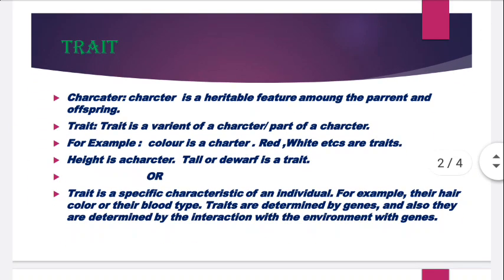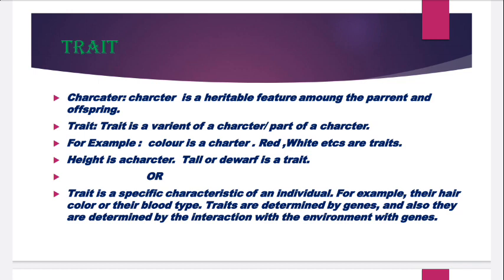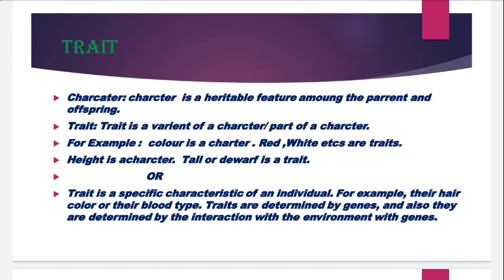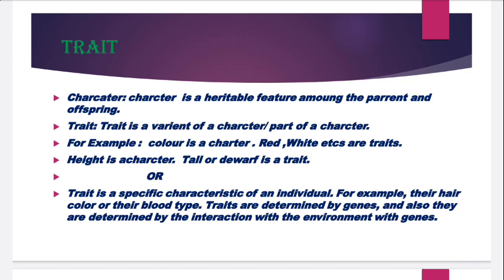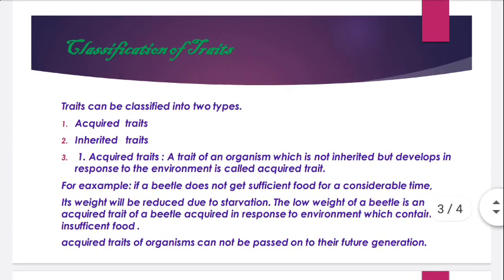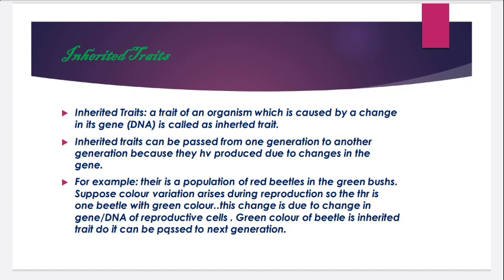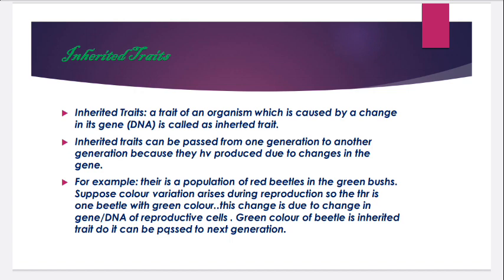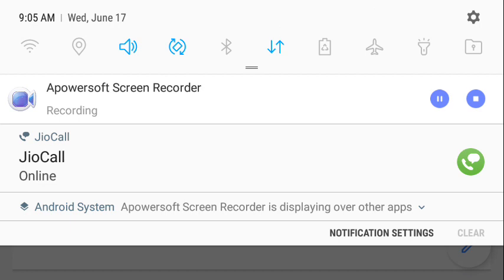Traits and Types of traits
For class 10th by Tawheed